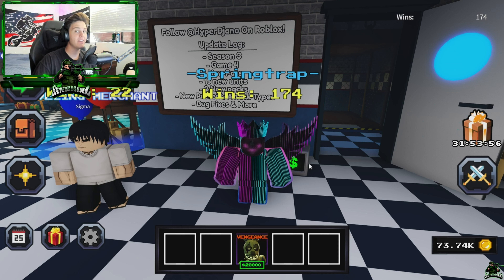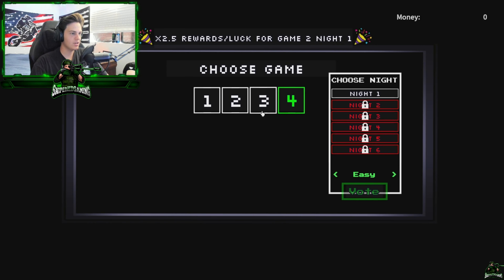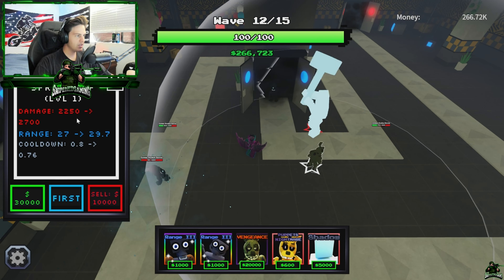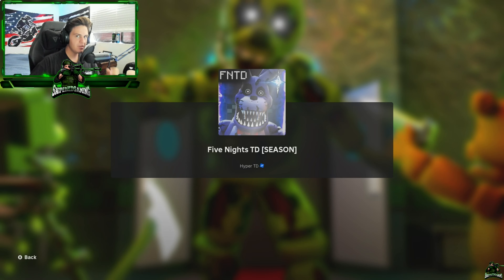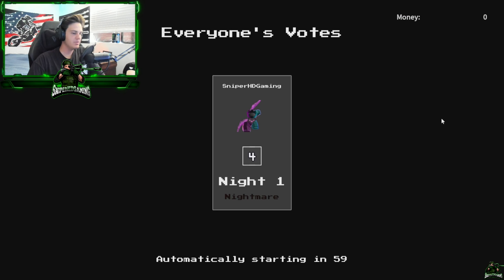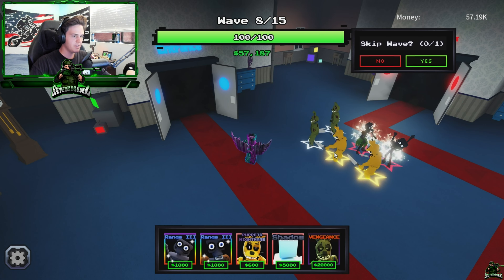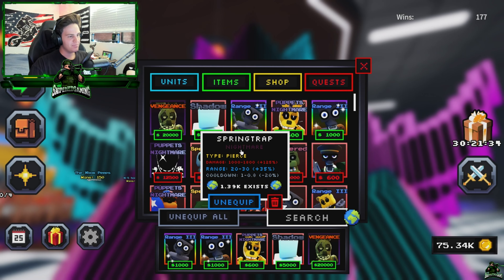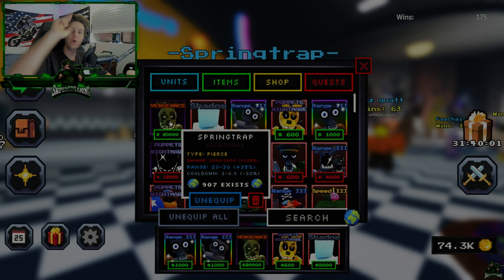SPRINGTRAP Is The MOST OVERPOWERED Tower In Five Nights TD! Showcase With VENGEANCE ENCHANT! fnaf td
Game Name: Five Nights TD (Roblox)

And most importantly thanks for all the support so far in my journey of becoming a content creator and making content for all to enjoy!

Its only the beginning of our journey here on YouTube and I'm so excited to see what the future holds! And once again I'm new to this whole editing and YouTube thing so I'm making improvements every video and they 100% showing! I have a full time job and try to upload a much as I possibly can, so please be patient if I miss a weekly upload. I try my best to make content for all to enjoy because its what I love doing!
Anyways, I'm done ranting...

With that being said, "It's Been Real, And Its Been Fun, So That Mean's It's  Been Real Fun! I'll Catch Yawl In The Next One!" "Peace!"